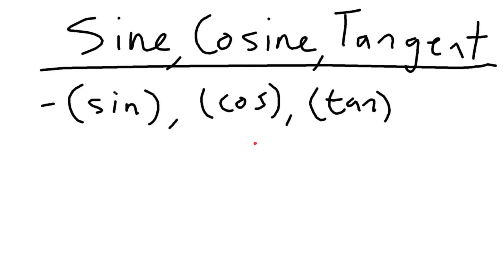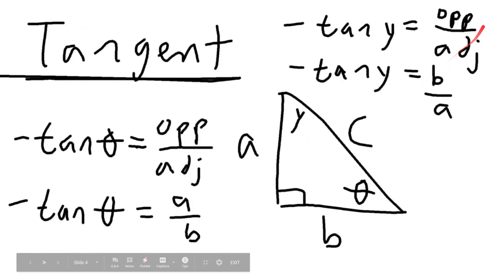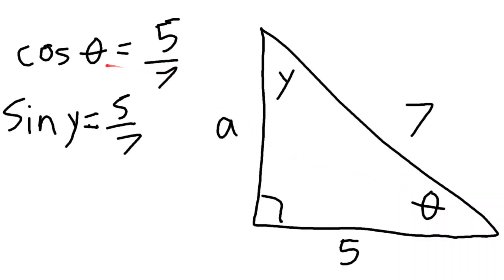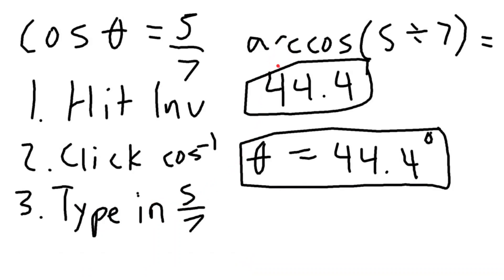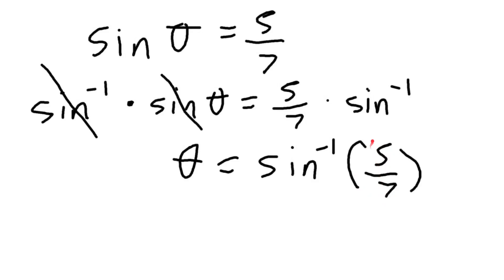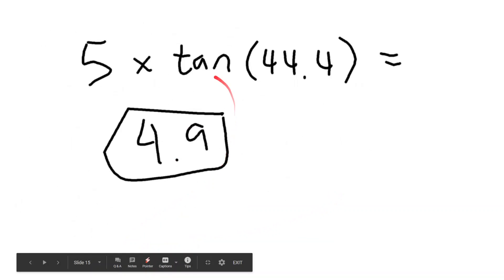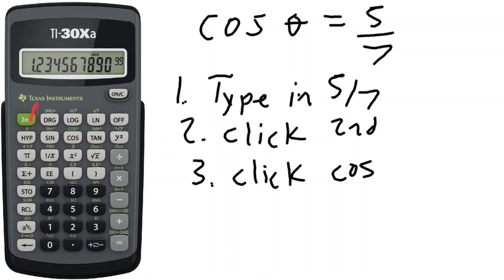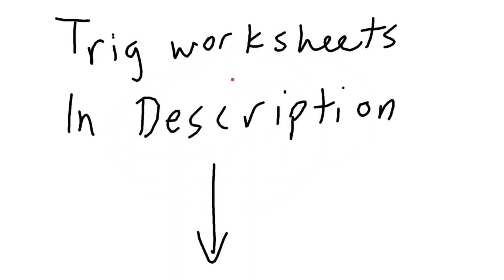Trigonometry Basics for Dummies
For my friends who needed help with Trig

Hey guys, here I explain the basics of trigonometry. I mainly talk about Sine, Cosine, and Tangent, and also how to input trigonometry functions into a calculator. Hope you like it!

Lessons 4 Success is a channel designed for people who want to be successful! We release short stories, strategies, and random stuff that teach what the school doesn't! There's lots of value in our short 1-5 minute videos!

I hope I can hit 1,000 subs so I could invest in a better microphone!

I hoped you liked this video! :DDDDDD